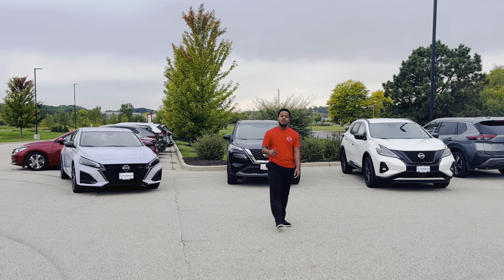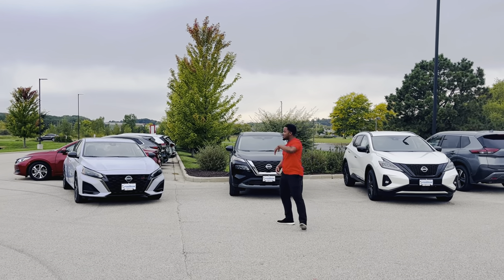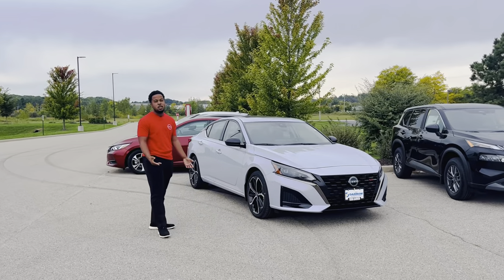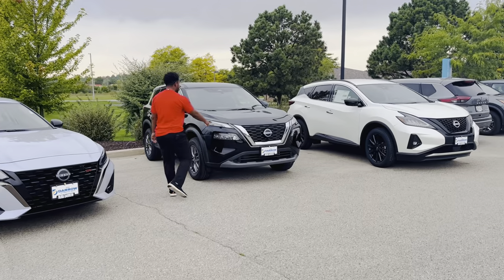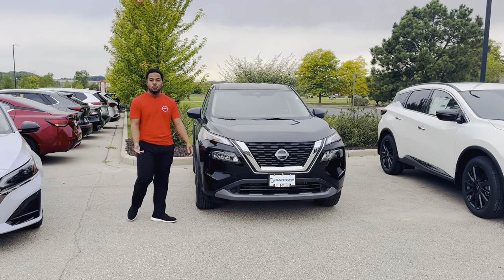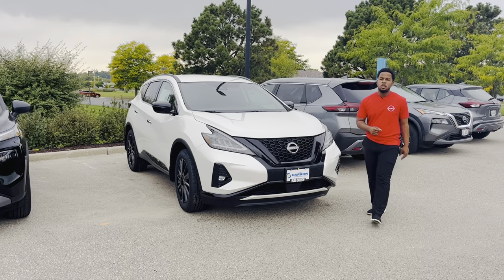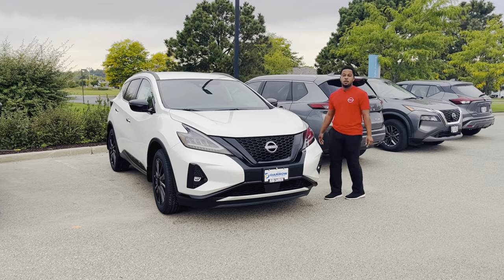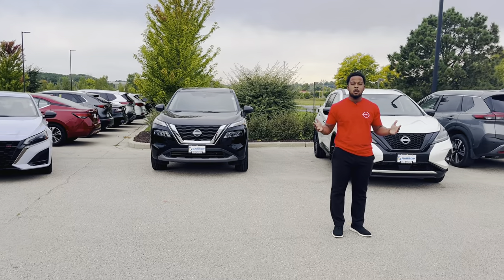Russ Darrow Nissan West Bend Brandon's Top 3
Brandon brings out his top 3 picks here at Russ Darrow Nissan of West Bend. What are your favorite Nissan models?

If you're looking for a new ride, be sure to click the link here or in our bio to check out or inventory